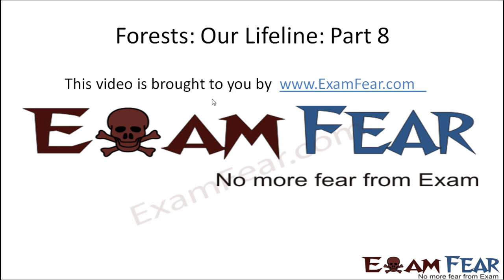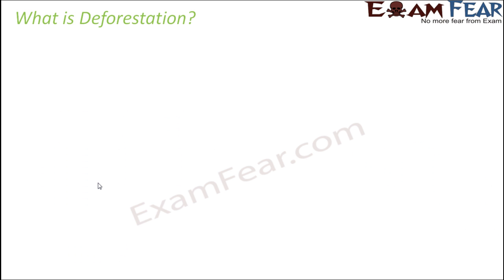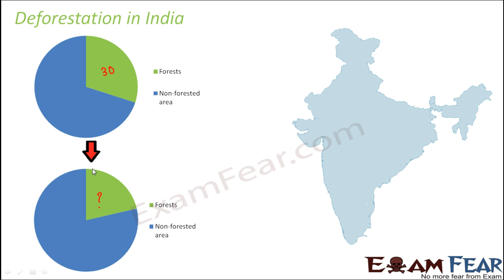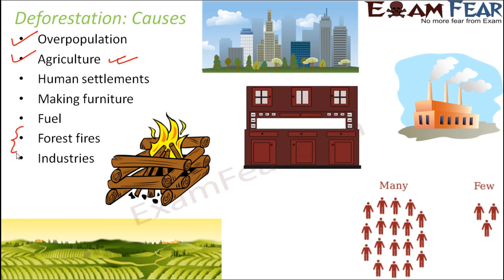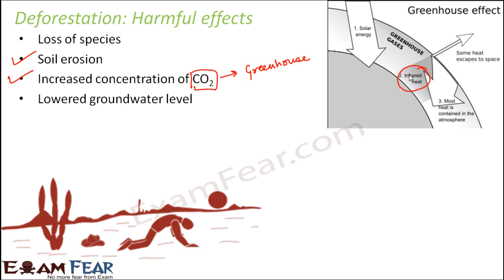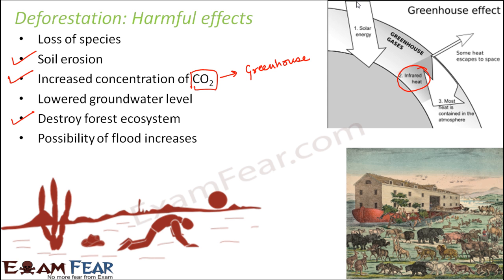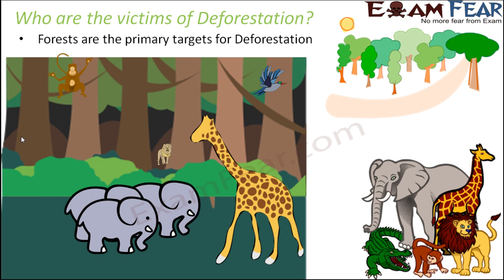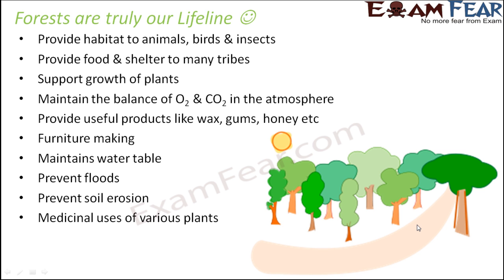Biology Forests Our Life Line Part 8 (Deforestation) Class 7 VII